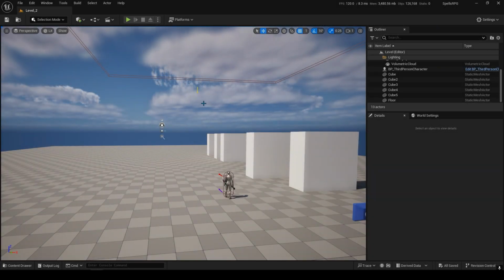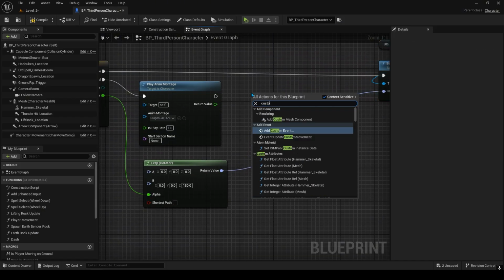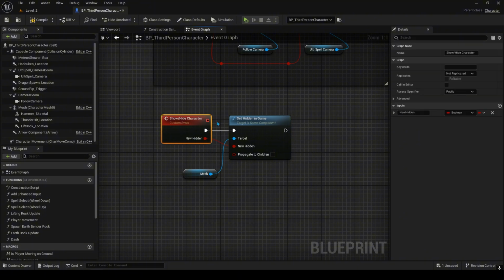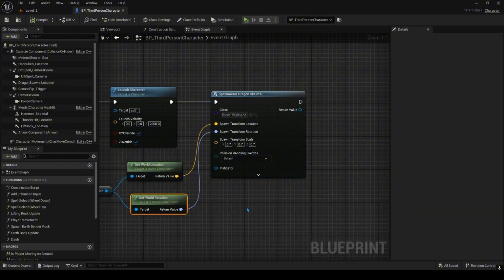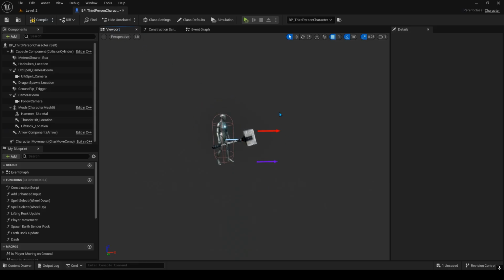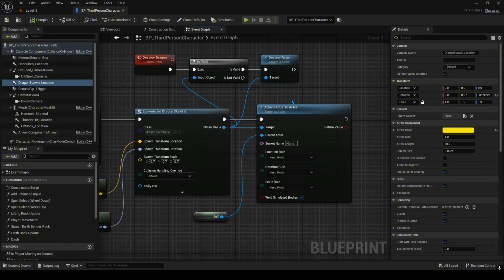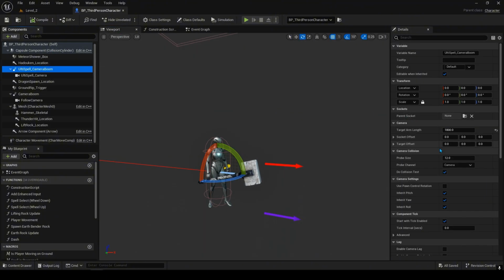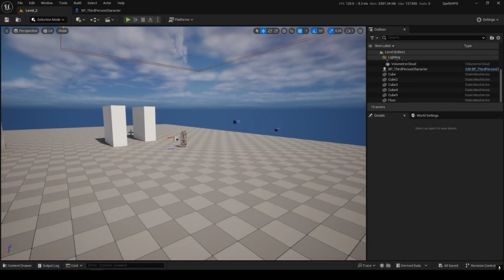Unreal Engine AAA Spellcasting System: #3 Dragon Transform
Get the full Course on Udemy at a special launch price:
In this lesson you will learn:
- Transformation from Quinn to Dragon
- Transformation from Dragon to Quinn
- Fix Dragon Camera clipping issues
- Destroy Dragon after use (optimization)
- Basic Cooldown for testing purposes